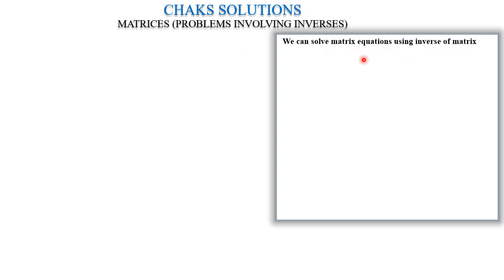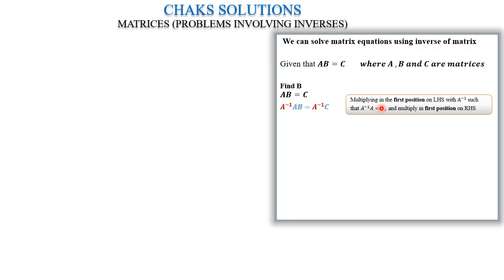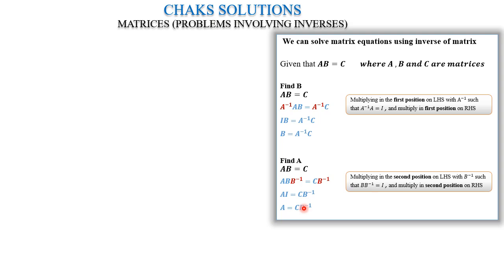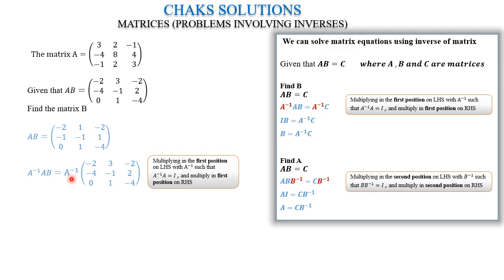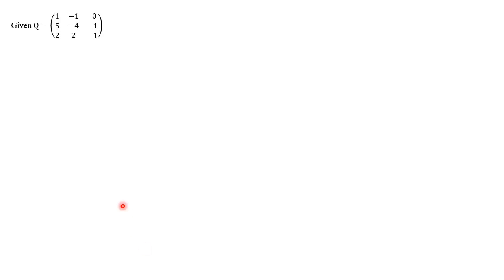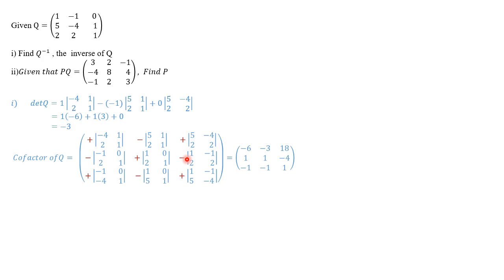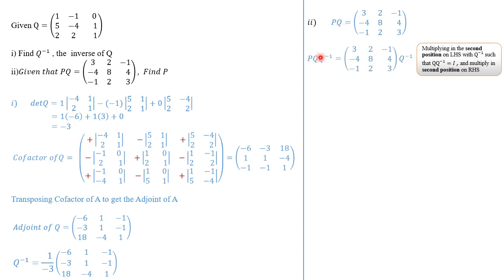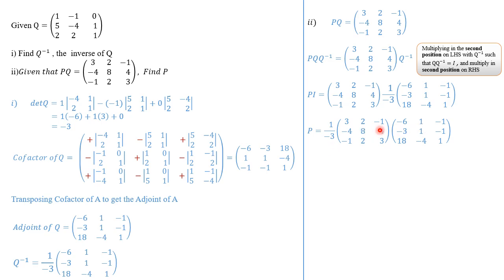8.Matrices(Problems Involving Inverses)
In this video, we learn how to solve matrix equations using the inverse method, focusing on equations of the form AB = C. Step by step, we show how to isolate the unknown matrix by multiplying both sides of the equation by the inverse of a matrix.
You will learn:
• What matrix inverses are and when they exist
• The rules of matrix multiplication
• How to rearrange equations like AB = C to find matrix A or B
• Worked examples with clear, easy-to-follow steps
• Common mistakes to avoid when using inverses
This lesson is perfect for students studying matrices in high school or A-Level Mathematics and anyone who wants to strengthen their understanding of matrix algebra.